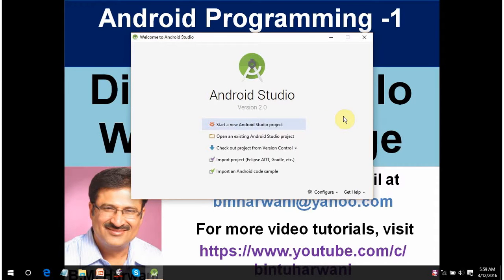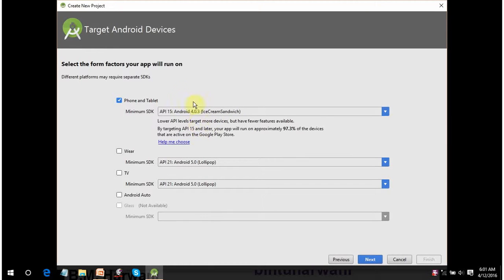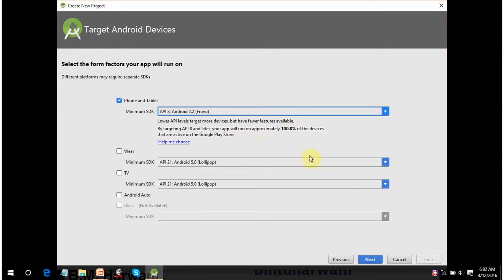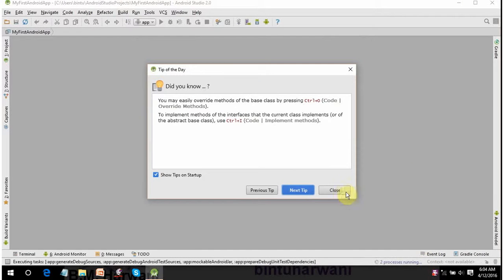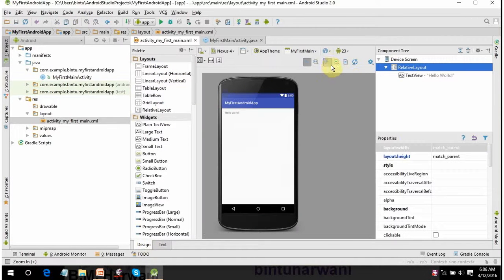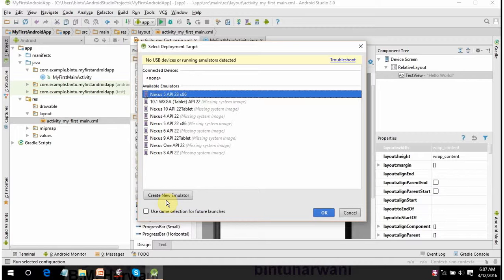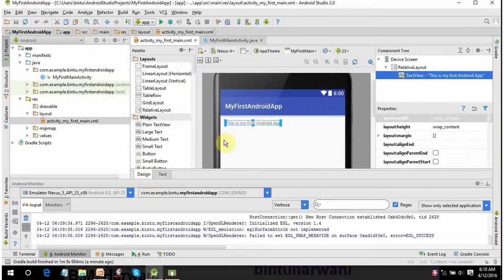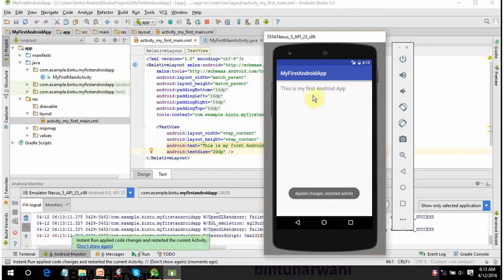Video for Creating An Android App that displays Hello World Message (in English)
Video tutorial that explains how to create an Android app that displays Hello World message. The tutorial follows a step by step approach explaining each concept in detail. The tutorial is in English language